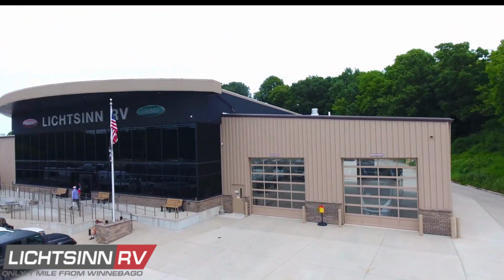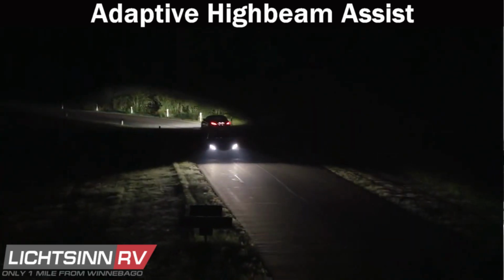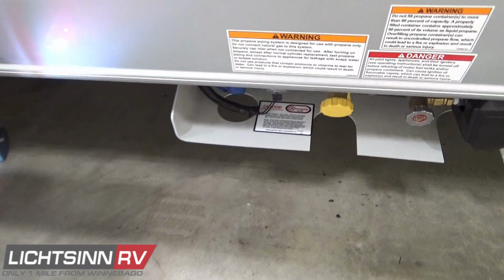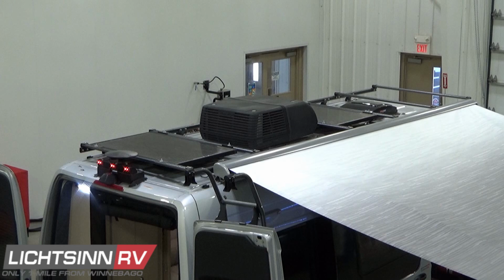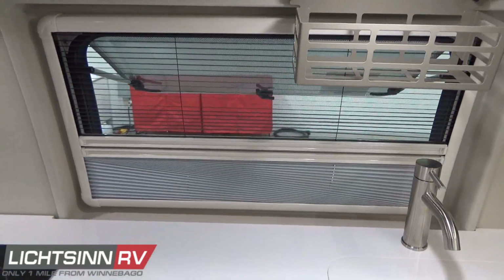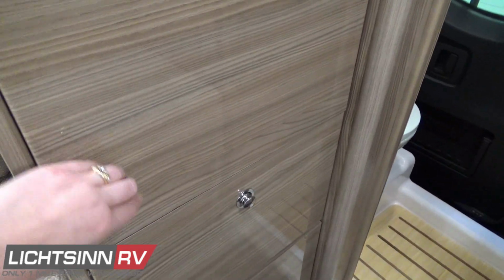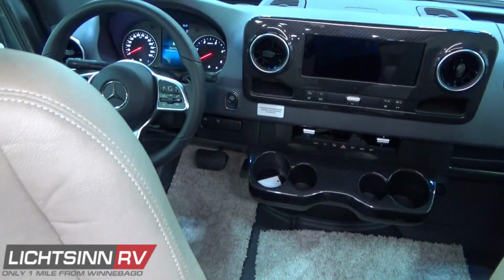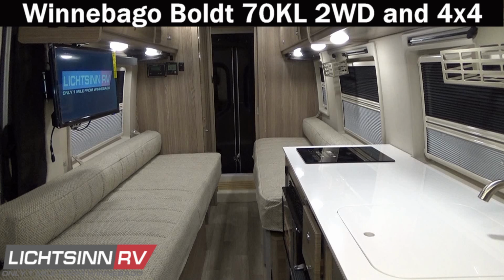LichtsinnRV.com - 2023 Winnebago Boldt 70KL 2WD and 4x4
LichtsinnRV.com - 2023 Winnebago Boldt 70KL 2WD or 4x4 for Sale from Lichtsinn RV

Over the past 10 years Winnebago has been the market share leader in CamperVanLife VanLife revolution… and now leads in innovation with the first fuel efficient Mercedes Benz VS30 van partnered with the Pure 3 Volta Power Systems Lithium energy system, providing a generator free stealth like VanLife experience with the Winnebago Boldt, now boosted to 12,800 watt hours of lithium power.

The Pure 3 Volta Power Systems automotive grade 48V energy pack provides 12,800 watt hours of energy.  The energy pack is watertight, durable with the steel housing being the safest on the market, and batteries are climate controlled.

The Pure 3 provides complete 30 AMP whole coach electricity using a 3,600 watt pure sine inverter. The Boldt’s dedicated 58 volt alternator, or under hood generator, is twice as powerful as competitors. Its compact design keeps it out of the way of curbs and road debris and provides quick recharge time.

The MPPT solar controller provides best in class solar absorption, up to 30 percent better than competitors, giving you more off the grid performance.

Call us to schedule your LIVE Video Appointment today to see this RV LIVE in the comfort of your home!

This coach is powered by the tried and true, fuel efficient Mercedes Benz VS30 powertrain, with interior aesthetic upgrades similar to what is in the Mercedes S Class luxury auto:

1.  The new Mercedes Benz VS30 Sprinter
2.  3.0 litre six cylinder turbo diesel
3.  325 lb ft of torque or power
4.  188 hp
5.  Seven speed automatic 7G Tronic Plus transmission with grade braking
6.  Powered sliding patio side entry cargo door
7.  MBUX Infotainment:  Make trips more enjoyable with the new Sprinter’s multitude of sophisticated MBUX infotainment optional features, including an oversized 10 inch touchscreen, wireless charging, USB and USB C connections, Apple CarPlay and Android Auto.  Includes advanced GPS navigation built right in.
8.  MBUX Hey Mercedes voice guidance and artificial intelligence services
9.  New touch steering wheel controls and MBUX Touch Control Buttons: touch sensitive controls on the steering wheel for instrument cluster and infotainment system control, similar to a smart phone interface, which respond to vertical and horizontal swiping movements.
10.  True automatic climate control
11.  Leather wrapped steering wheel with electric steering and telescoping steering
12.  Active brake assist:  In case of any oncoming danger, Active Brake Assist warns drivers and if necessary, will brake for them. As a class leading feature, it is the only system that can recognize and respond to pedestrians
13.  Active Distance Assist Distronic:  In high traffic areas, Active Distance Assist Distronic keeps enough distance between your vehicle and the one ahead of you to ensure optimal safety.
14.  Active Lane Keep Assist:  If a driver is ever to unintentionally drift or leave their designated lane, Active Lane Keep Assist immediately alerts them.
15.  Traffic Sign Assist:  Throughout your travel, speed limits can be everchanging. Traffic sign assist helps to identify the correct speed and adjust accordingly.
16.  Blind Spot Assist Including Rear Cross Traffic Alert:  Blind Spot Assist provides warnings regarding vehicles in the blind spot while Rear Cross Traffic Alert warns about crossing objects when reversing.
17.  Crosswind Assist: Detects strong gusts of crosswind and helps the driver to stay on course. At speeds over 50 mph it corrects the vehicle's course by means of automatic braking intervention on the wheels on the side of the vehicle facing the wind.
18.  Rearview camera monitoring system

Includes the following factory installed options:
1.  All new stronger and more expansive rooftop mounted storage rack solution
2.  Multi point accessible ladder, for convenient rooftop access
3.  Stylized forged aluminum wheels
4.  Ultraleather cab seating
5.  Dual pane thermo insulated windows
6.  Volta Bluetooth control module

Lichtsinn RV is America's closest RV dealer to the Winnebago Factory, located just one mile north in Forest City, Iowa. Winnebago Industries has named Lichtsinn RV the Top North American Winnebago Dealer for the past 6 consecutive years. We also have the #1 Winnebago Parts Department in the Country, shipping parts throughout the United States and Canada.